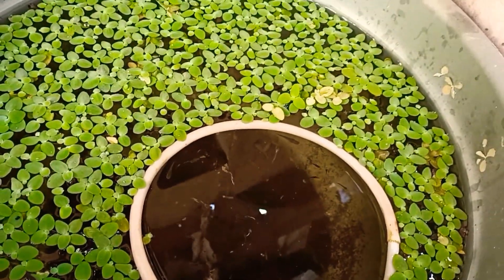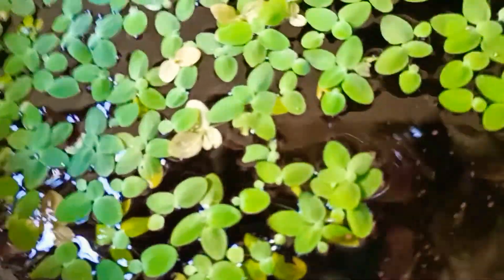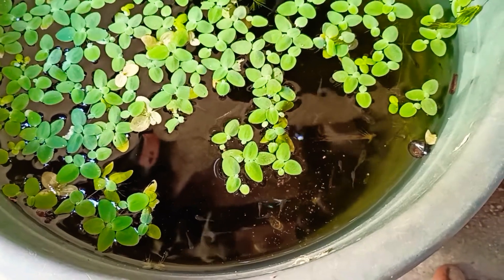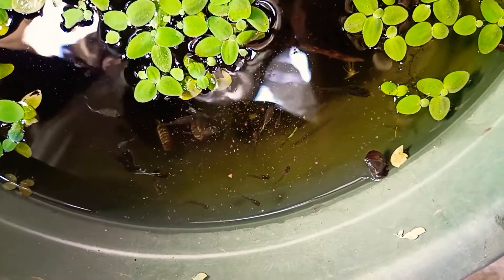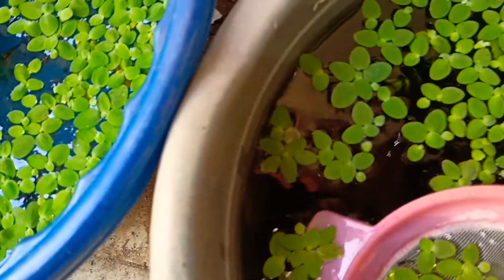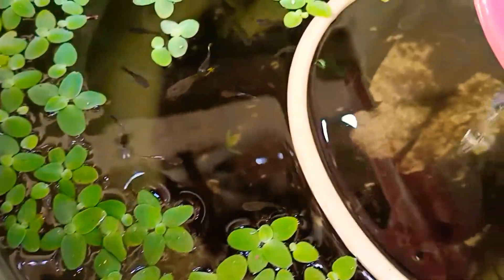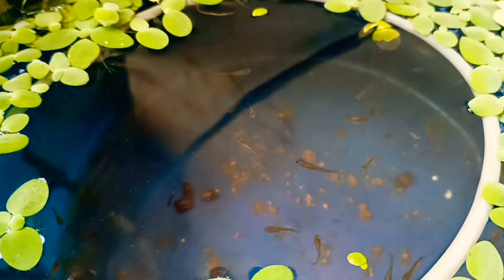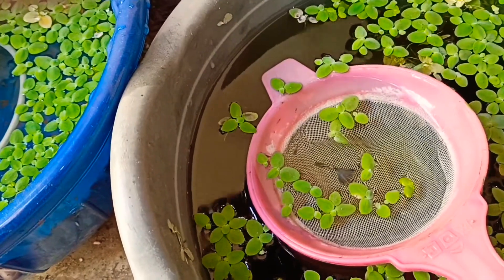Guppy breeding tank setup 💯% result in Tamil // re uploaded error video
thanks for visiting discription 😁💝